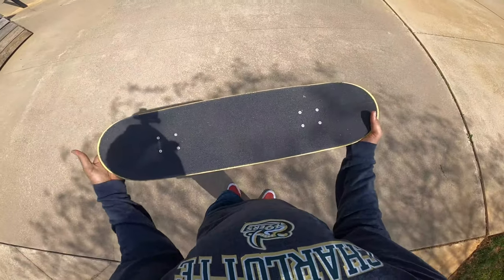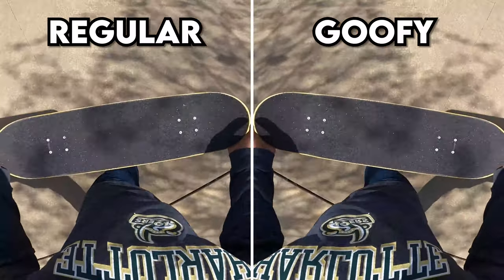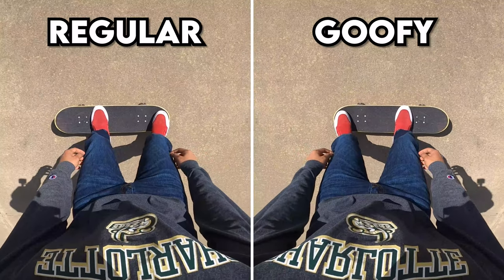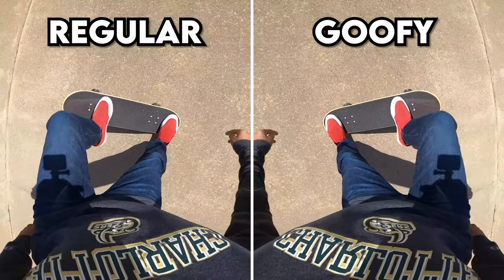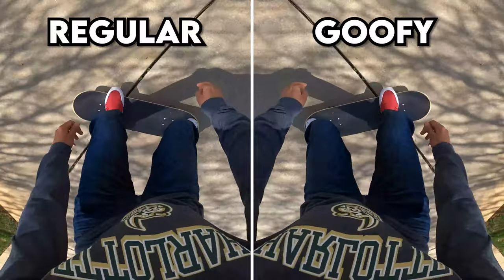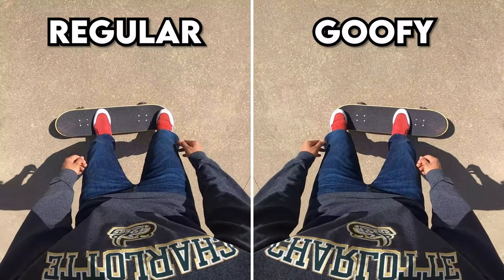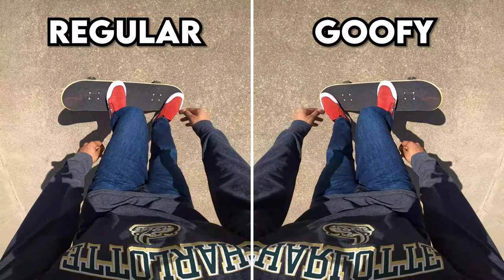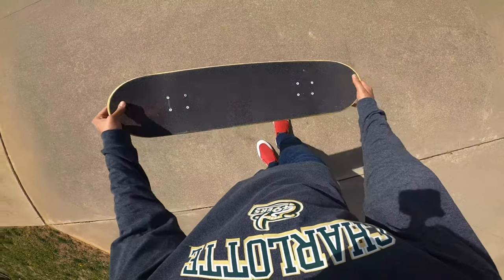First Person Ollie Tutorial | POV Skate Lessons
Teaching you how to ollie from POV clips! In this series, I go over a first-person view of how to skateboard. I showcase both regular and goofy stances for common ollie mistakes and how to fix them. Let me know which tricks you want to see next in this series!

📹 MY VIDEO EQUIPMENT:
- Main Camera Body
- Action Camera
- Headstrap Mount
- Helmet Mount
- Best Cinematic / Portrait Lens (Sigma 18-35)
- Speed Booster (Canon to M43)
- 25mm Prime Lens (F1.7)
- 35mm Prime Lens (F1.7) Budget
- 85mm Photography Lens
- Main SD Card (512 GB)
- Backup SD Card (128 GB)
- Backup SD Card (64GB)
- SD Card Reader
- Wall Charger for G7
- Wall Charger for ZV1
- ZV-1 Mount Bracket for Streaming
- Extra ZV-1 Batteries

🖥️ PC EQUIPMENT:
- CPU Fan
- Graphics Card
- RGB Case Fans
- Main Monitor
- 2nd Monitor
- Backup Keyboard
- Wireless Mouse
- Wired Mouse
- Extended Mousepad
- VR System
- Gaming Chair
- Armrests for Gaming Chair

0:00 - Intro
0:29 - Overview of Ollie
2:10 - Common Mistake (Timing)
4:34 - Common Mistake (Popping)
5:51 - Extra Ollie Tips
6:31 - POV Ollie Examples
6:56 - Wrap Up